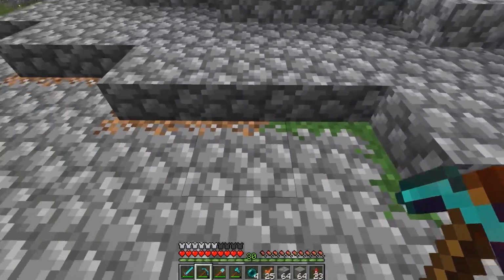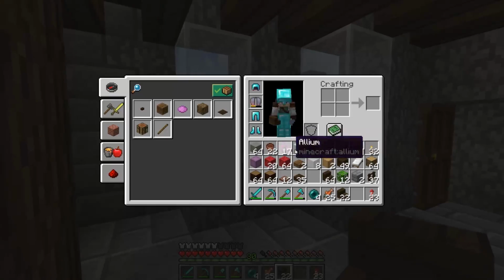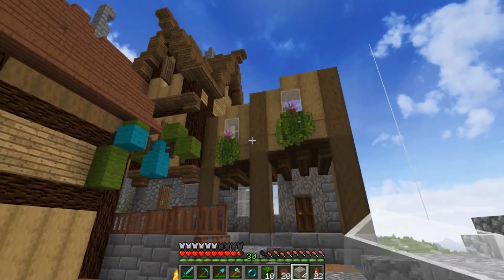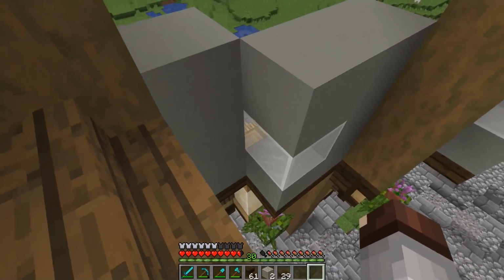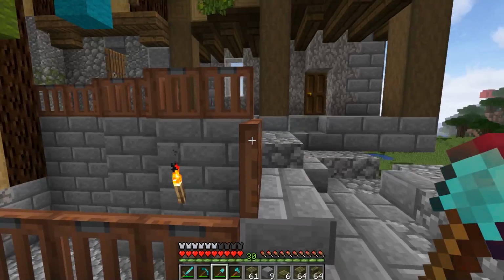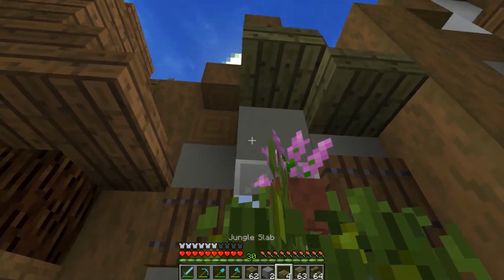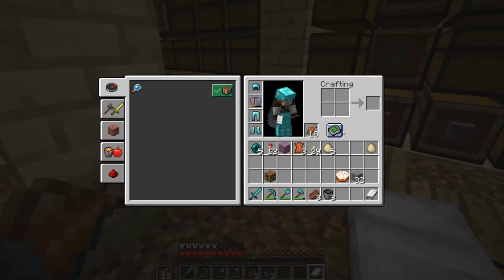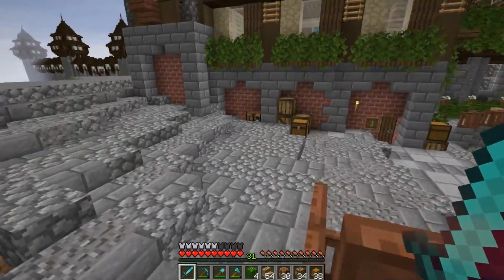Building with fWhip : FINISHING TOUCHES #149 MINECRAFT 1.13 Let's Play Single Player Survival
In today's Minecraft 1.13 Vanilla Survival Let's play Episode, We build up a brand new house / shop and add some nice finishing touches to the world! WORLD TOUR NEXT EPISODE!!!